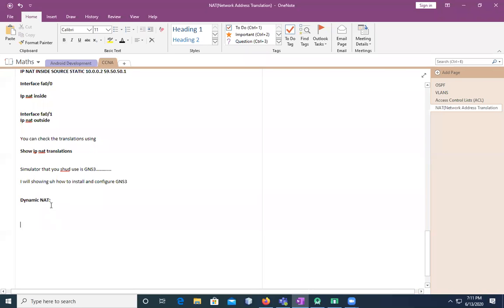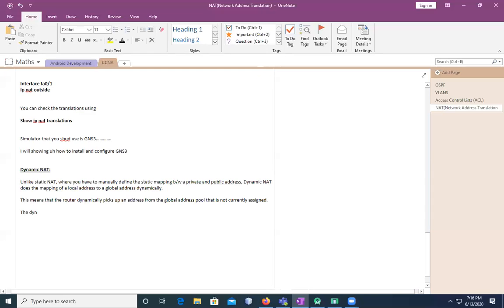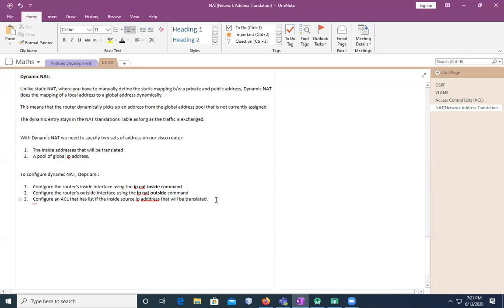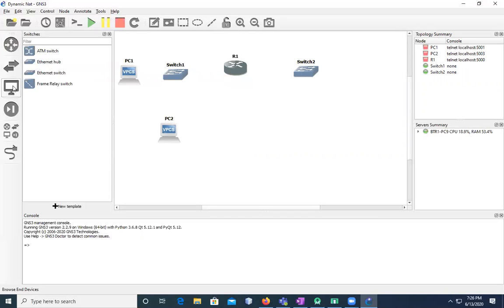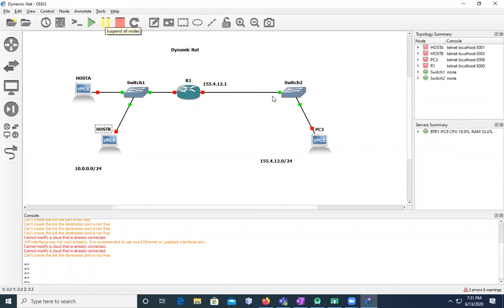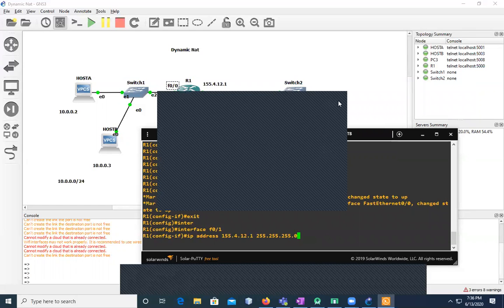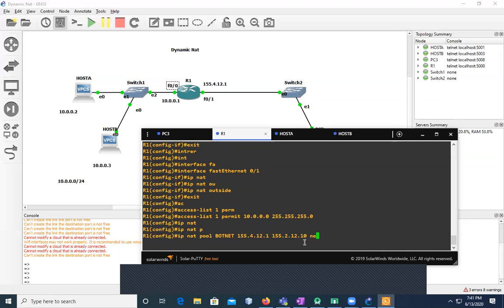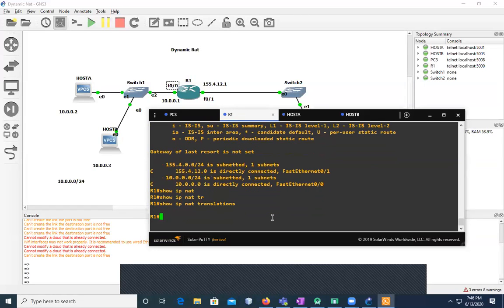DynamicNAT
Basic Overview and Configure of DNAT with standard access list